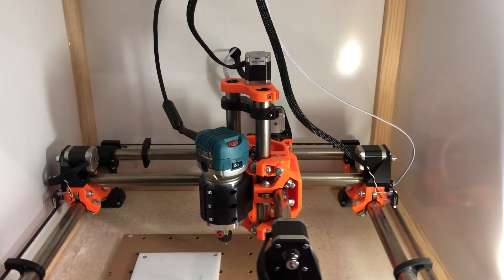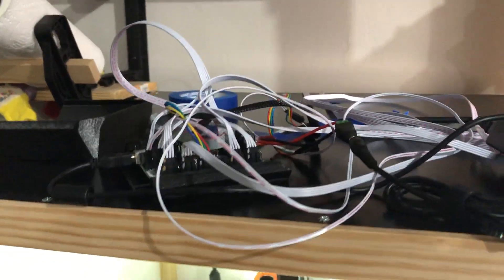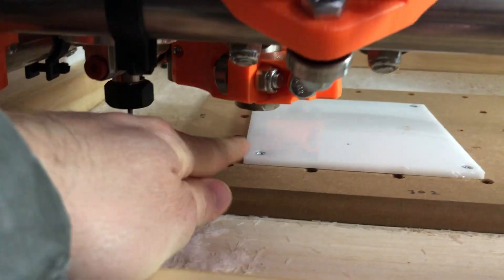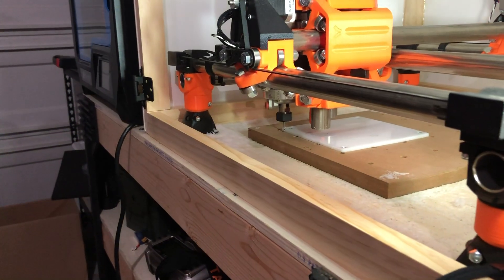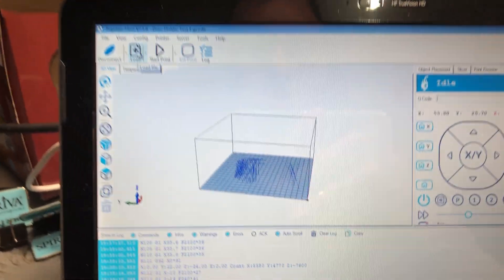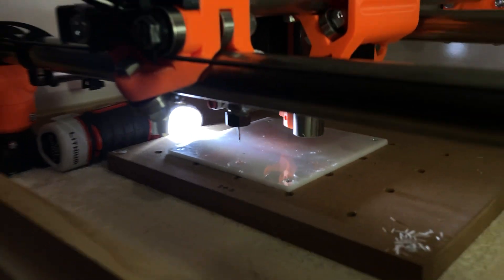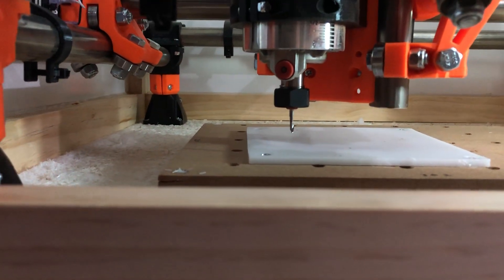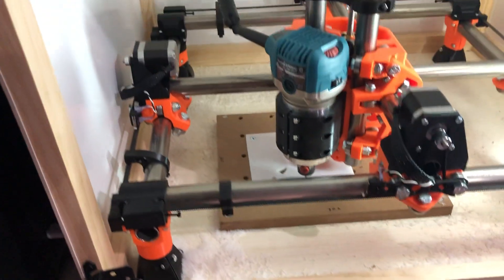MPCNC - A Beginner's Guide to your first job!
Here's a guide on how to get your MPCNC doing it's first job!  I'll walk you through connecting, moving the machine with Repetier Host buttons and g code commands, auto-squaring, setting your coordinate system to 0,0, and executing your first job.

I only finished my machine less than a week ago and have only run a handful of jobs since then.  Since the "beginner lessons" are still fresh in my mind, I wanted to make a video for my fellow beginners to help get you started.

First, follow all the instructions on the V1 Engineering website and install all the appropriate software.  Here I'm using Repetier Host to control my machine through the USB port.  I've already installed all the appropriate software and drivers.  I've also already checked to make sure my machine moves in the correct directions when I give it commands.

Important note!  My machine has Dual End-Stops installed and I've already done a few test drawings/plots with the pen to make sure they were calibrated to square.  You'll want to do that if you have dual end-stops.  If you don't have dual end-stops, you can skip the squaring steps involving G28.  You'll instead want to physical make sure you gantry is square before you start the job.

Lastly, your first jobs should definitely be with a pen plotter, not a router, unless you know what you're doing.  Try to draw the crown or a couple other things.  I made a quick drawing with some circles and rectangles of known length so I could measure how accurate and square my machine was before I strapped the router on.  Practicing with the pen is very forgiving.  Take your time and go slow so you don't crash the machine or the tool into something!